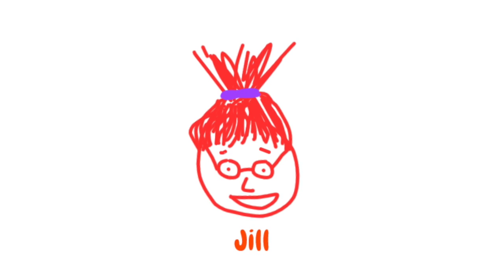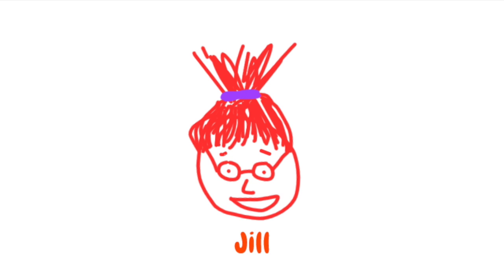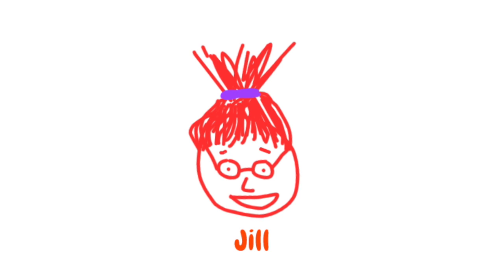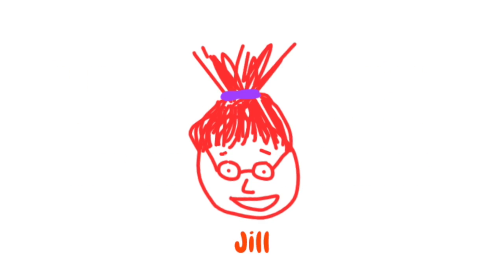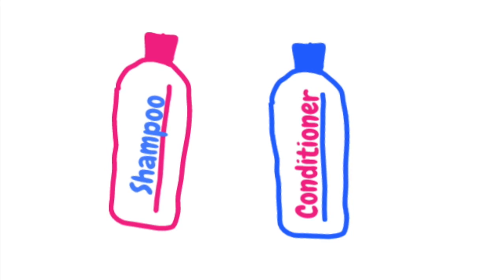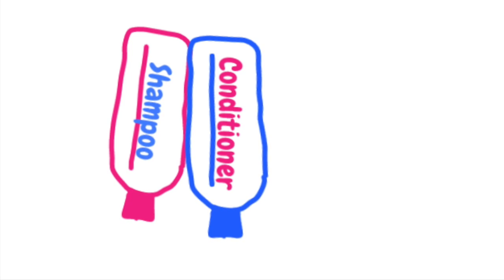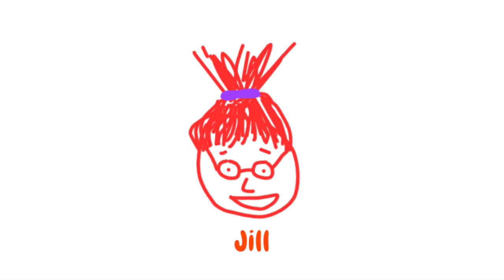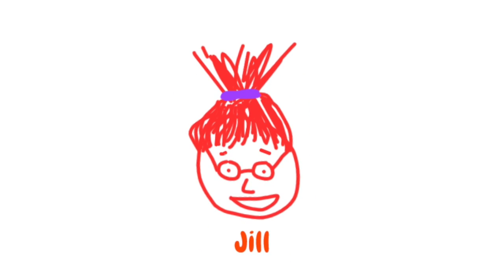Jill's Crafty Life Hack Corner: Life Hack #2 (The Soap'n'Hairinator)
I wonder if anyone's ever tried this before...